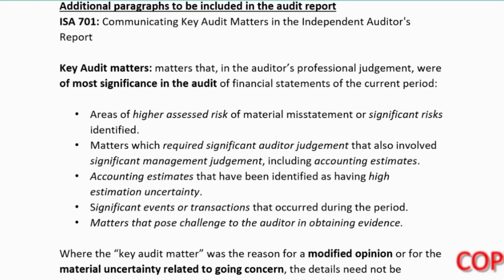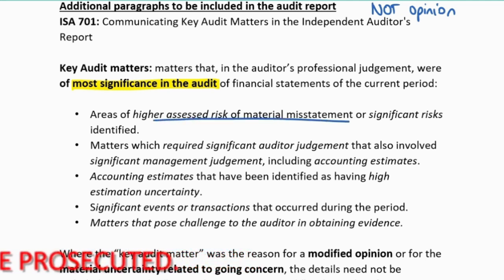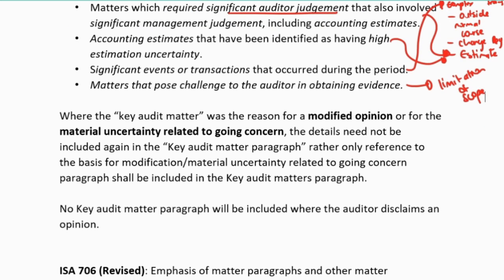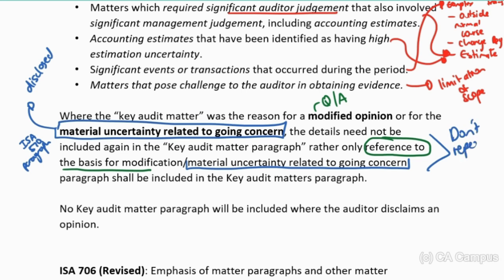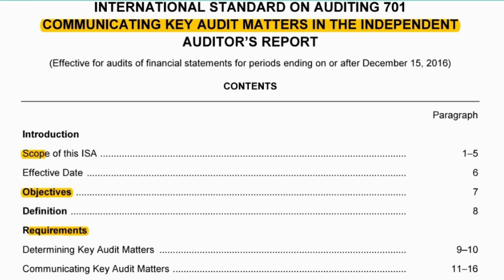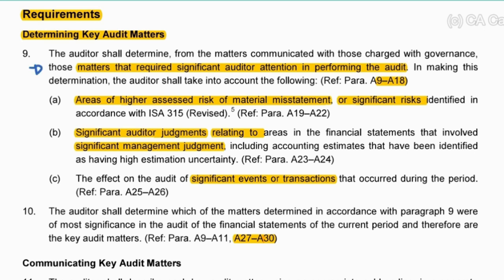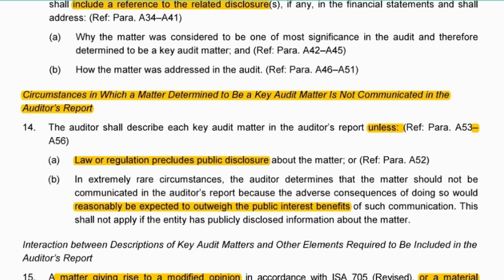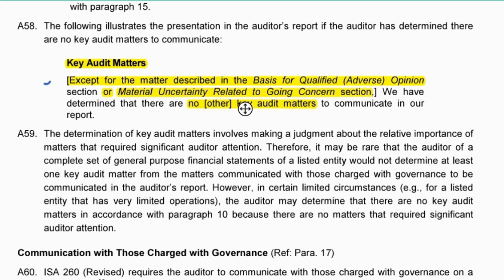Completion - Part 9: Key audit matters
In this video Candice De Nobrega CA(SA) works through the relevant auditing isa covering the completion stage of the audit. For all the lecture material on the second completion stage lecture, follow this